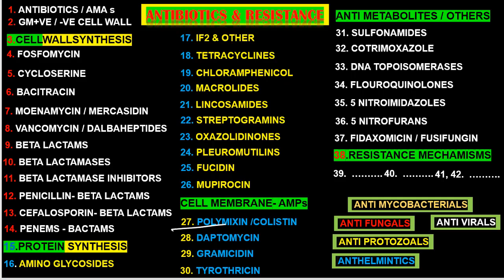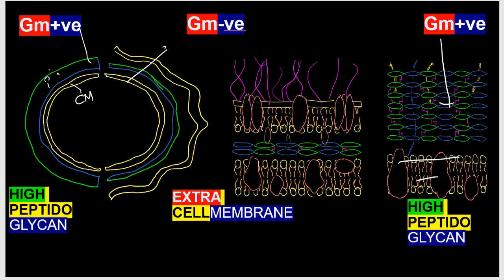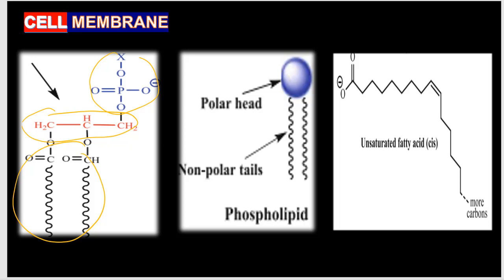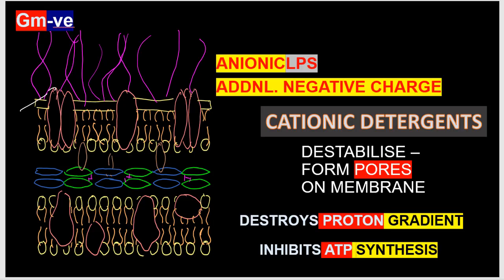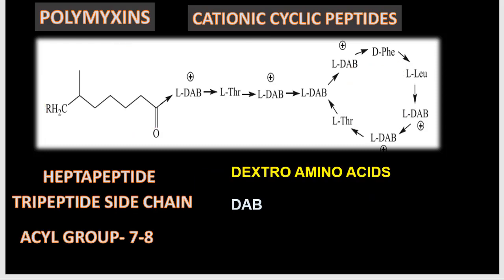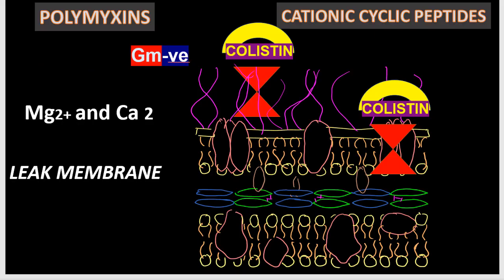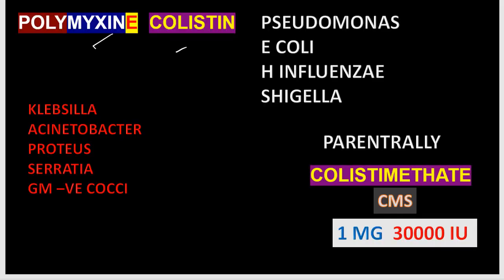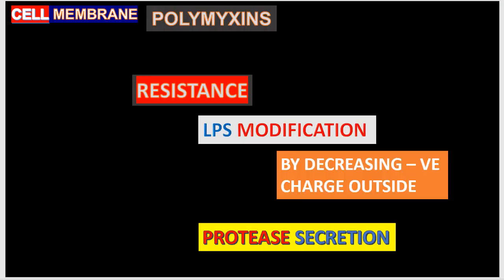Colistin Polymyxin B Antibiotics Pharmacology Mechanisms Actions Resistance Part 27